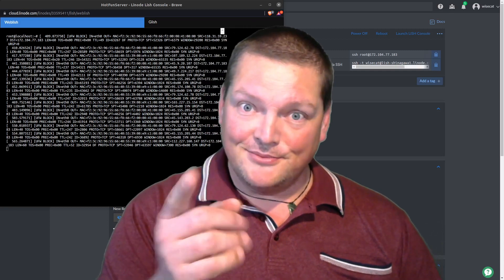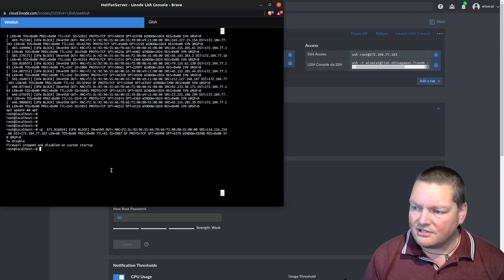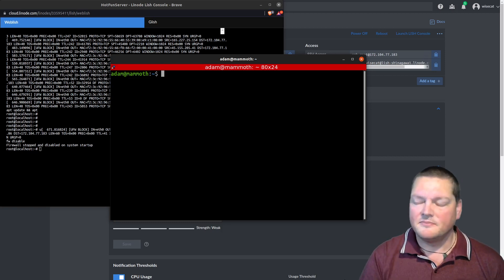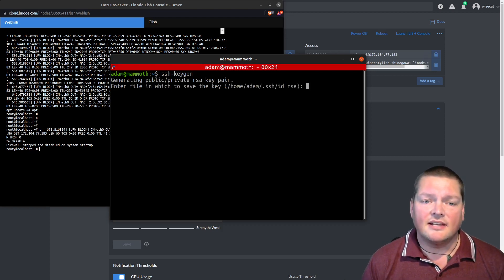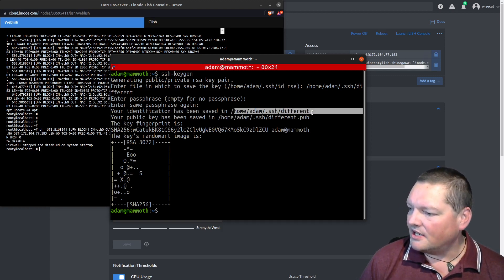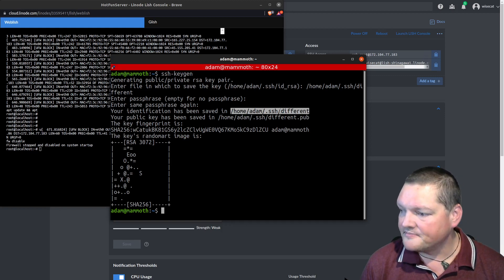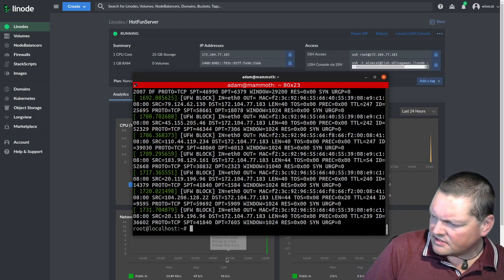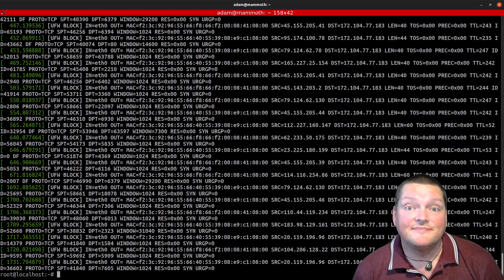How do I get to the Command Line? Part 2 - Using the terminal to SSH in to the server.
In my previous video, we looked at getting a VPS and logging in using the VPS provider's console function.

This video extends on that by setting up Secure SHell (SSH) which will enable you to log in to your server's command line from your PC's terminal software (Powershell on Windows, Terminal on Mac, or Terminal on Linux).

With this done, you should now be able to use the command line and follow the instructions in my other videos.